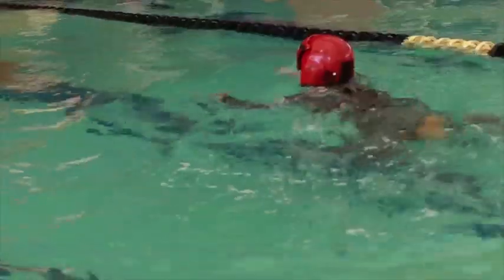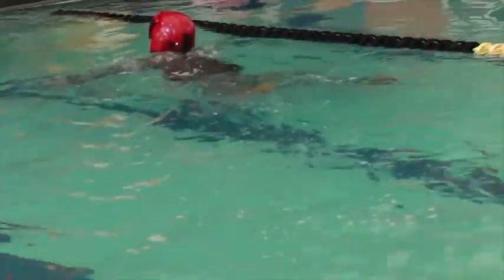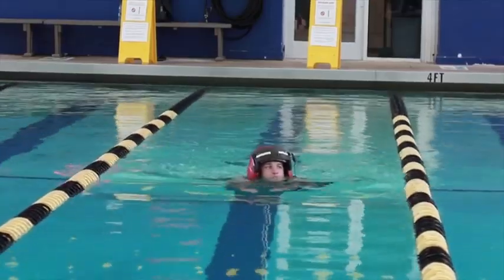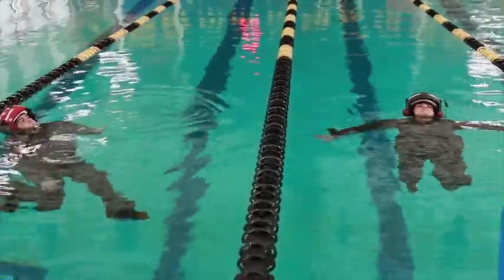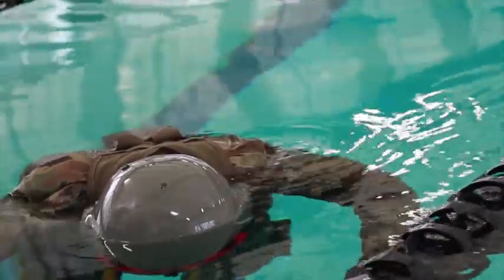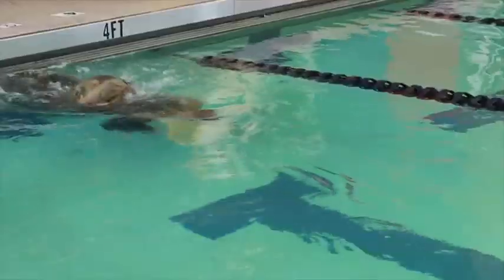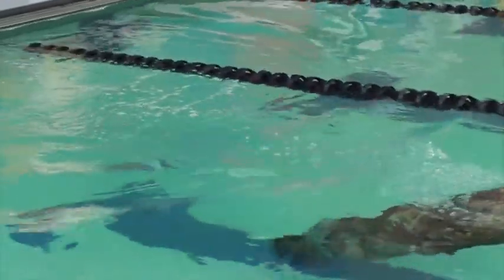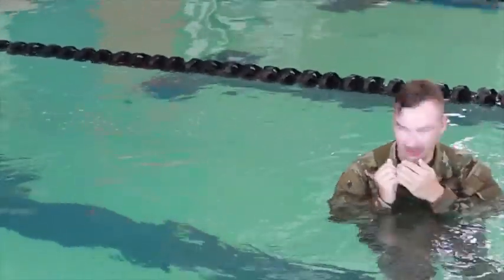Water Survival Course (2019) 🇺🇸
🔴 [Author]:
Video by Pvt. Chantel Green

🔴 [Unit]:
49th Public Affairs Detachment

🔴 [Location]:
Fort Bragg, Nc, United States

🔴 [Description]:
U.S. Army aviators assigned to the 82nd Airborne Division practice water survival techniques during a dunker and swim training course at Tucker Gym on Fort Bragg, North Carolina, Aug. 5th 2019. This water survival course was designed to increase survival rate in the event of a water mishap while in an aircraft. (U.S. Army video by Pfc. Chantel Green)

🔴 [Tags]:
82nd Airborne Division, North Carolina, FORSCOM, Fort Bragg, Water Survival Course

🔴 [VIRIN]:
190805-A-EA672-0001